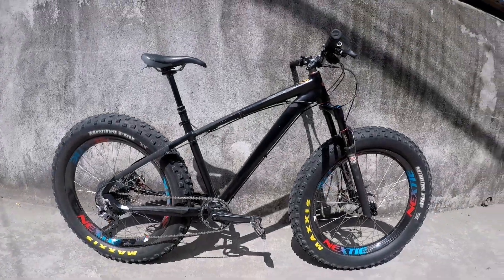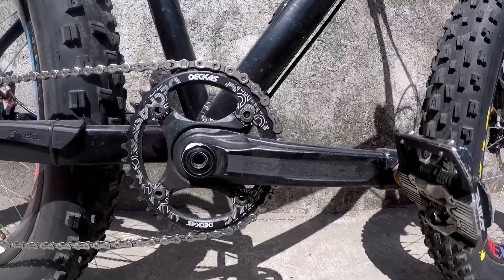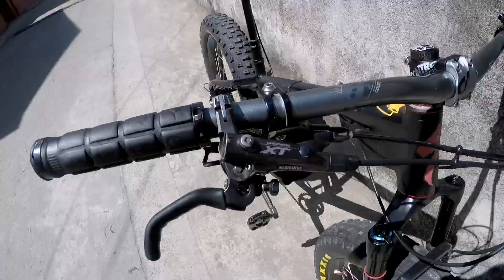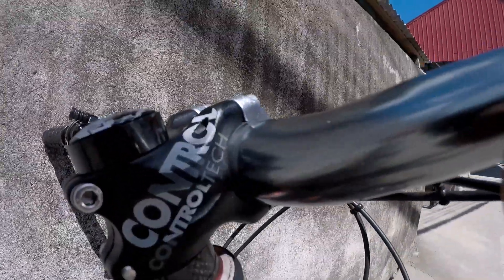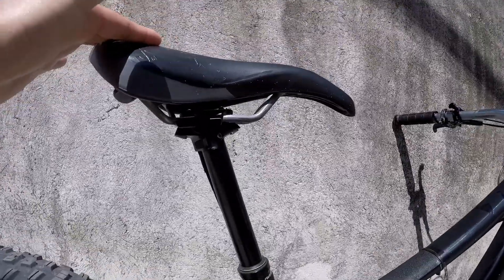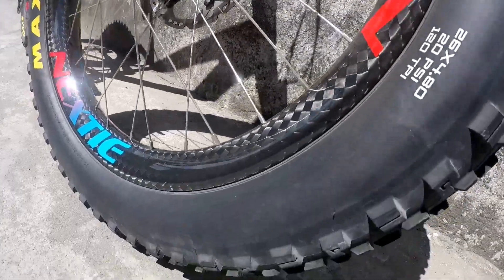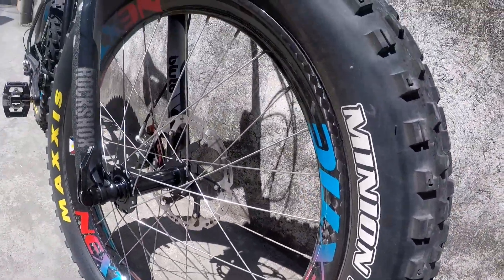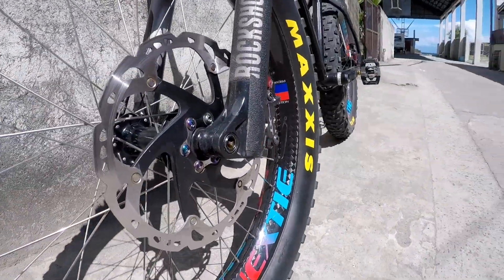Bikecheck: Specialized Fatboy